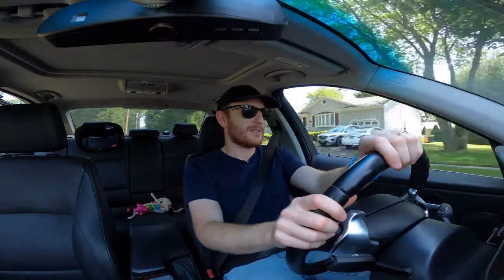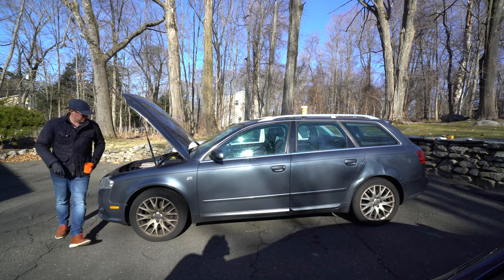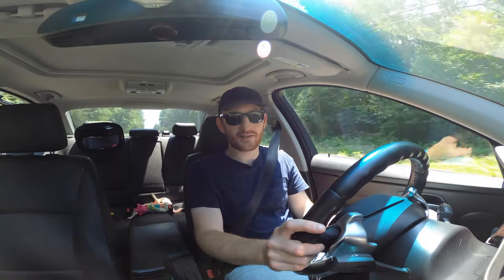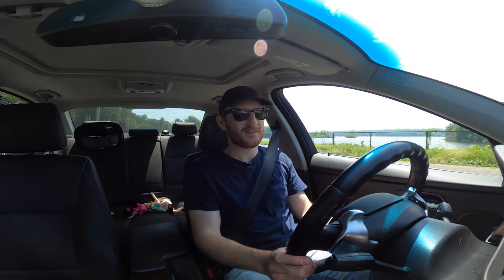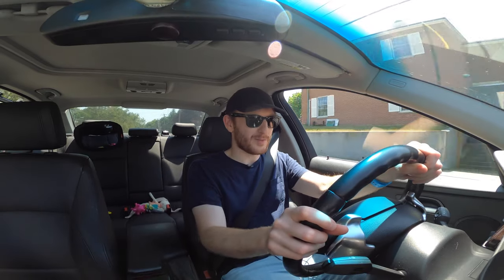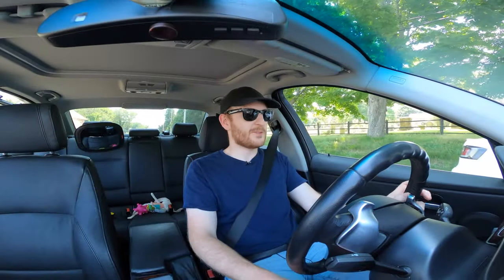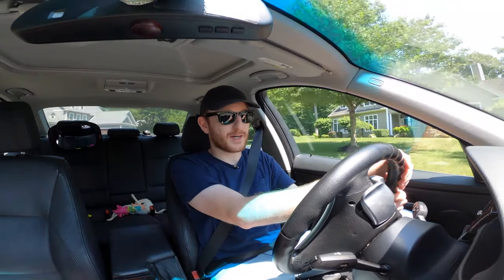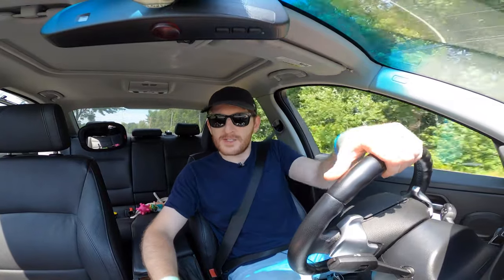Fleet Update and Favorite BMW Product of 2020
MOTHERS CMX
CERAMIC WASH
Rare BMW Parts
BMW SUMMER GOODIES

In this video I provide an update on the fleet of german cars I own, having recently sold the Audi Avant. I also share my favorite BMW product of 2020 so far: MothersCMX ceramic coating spray sealant. This inexpensive ceramic coating is really easy to use and so far has held up much better than traditional carnauba wax under my testing. Next up, my E90 335i gets detailed and ceramic coated.

BMW OIL FILTER TOOL
BMW GERMAN OIL FILTER
CREATOR C310 BMW SCAN TOOL
GREEN MOLYGEN OIL
LiQUi MOLY ENGINE FLUSH
LIQUI MOLY LIFTER ADDITIVE
LiQUi MOLY JECTRON INJECTION CLEANER
BMW Maintenance

GoPro 8 Black